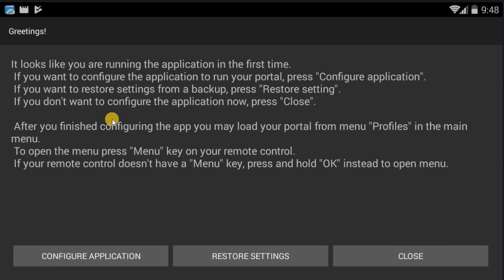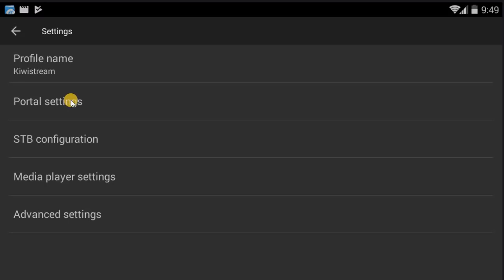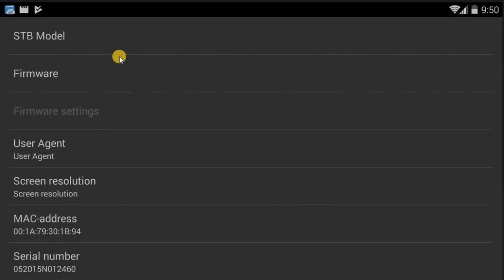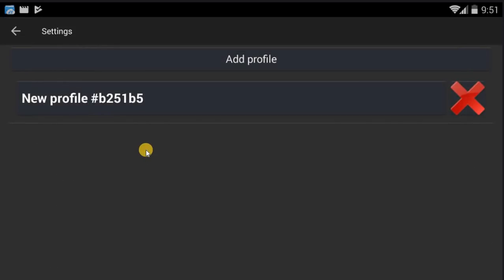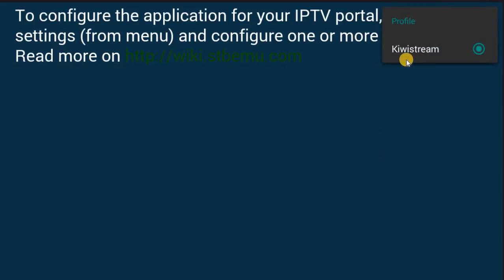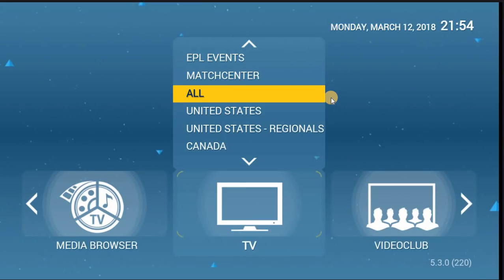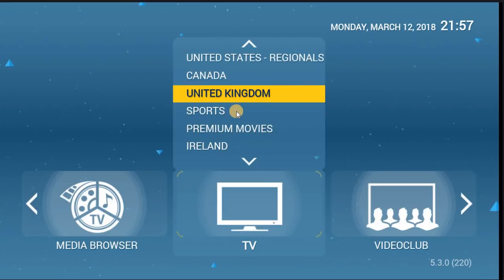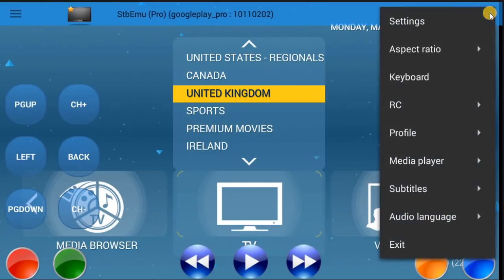Kiwistream STB Emulator Setup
Setup Of STB Emulator

Visit Kiwistream.net